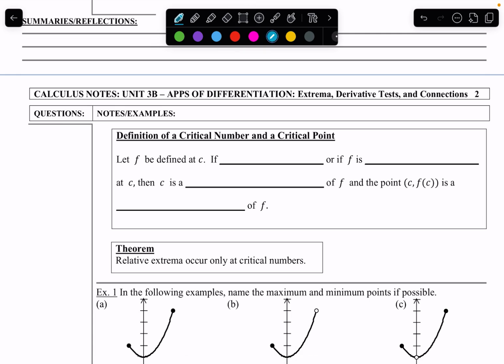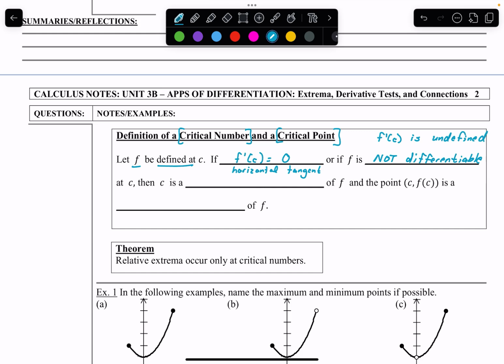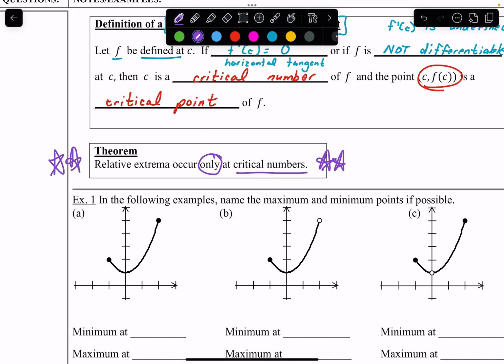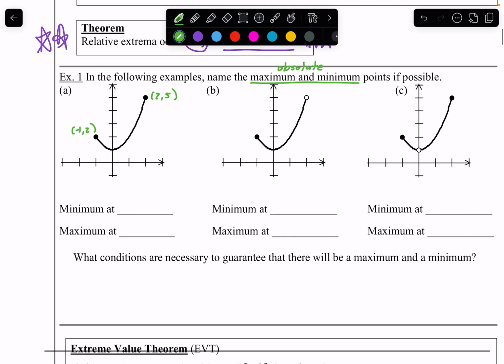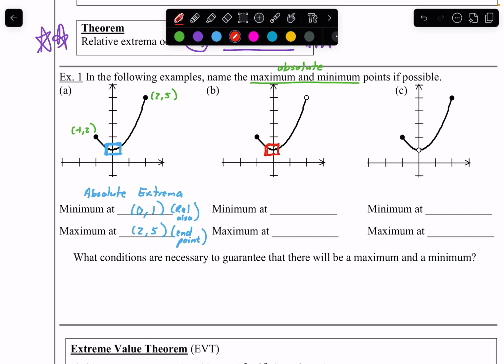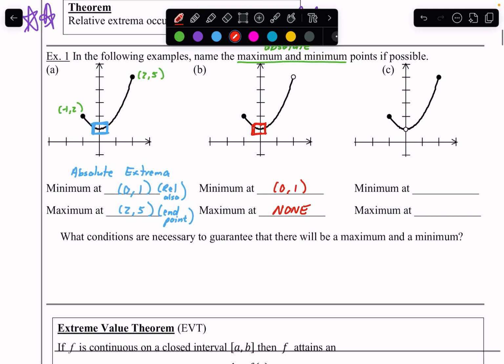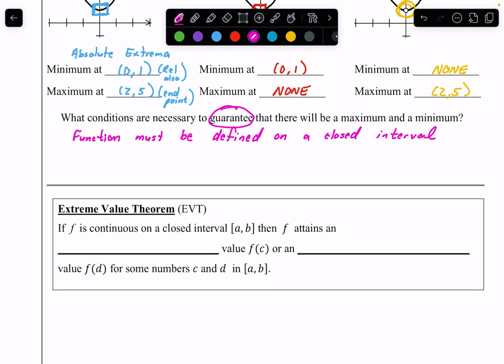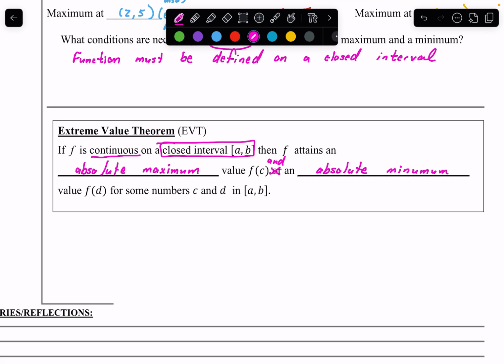Sim CALC Apps of Differentiation: Extrema (Video 2-Def of Critical Numbers & EVT)